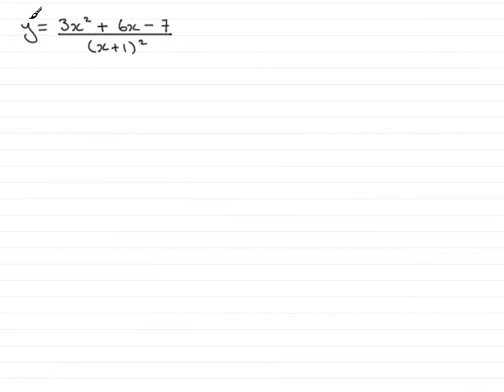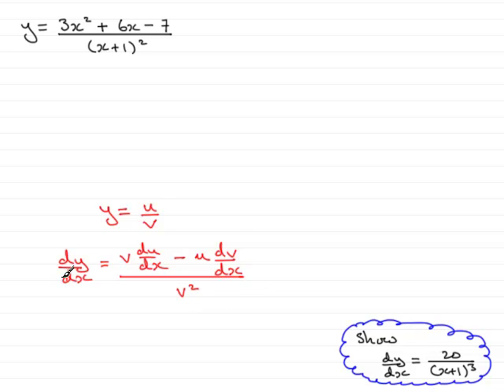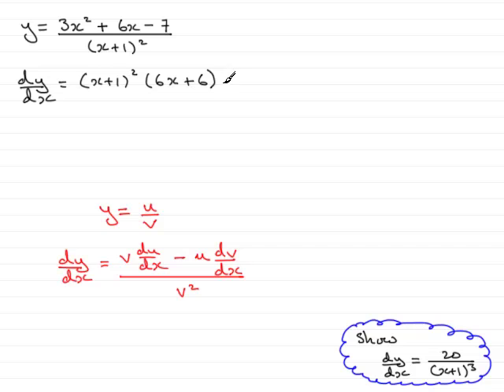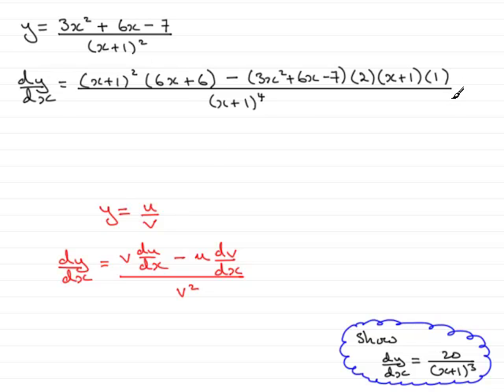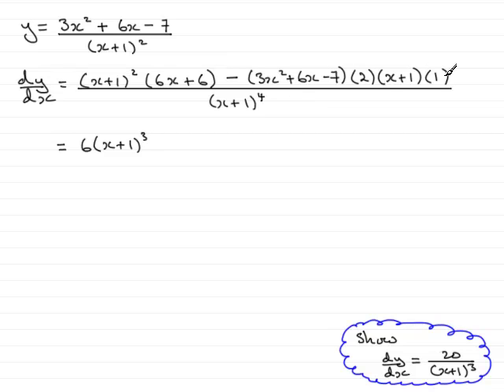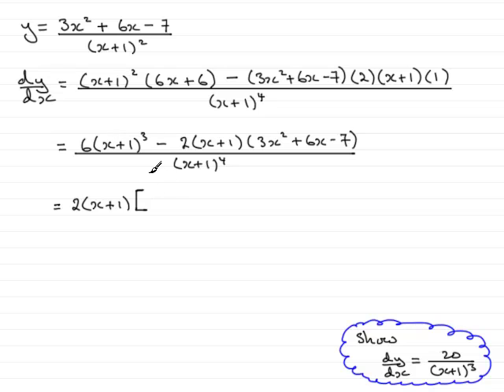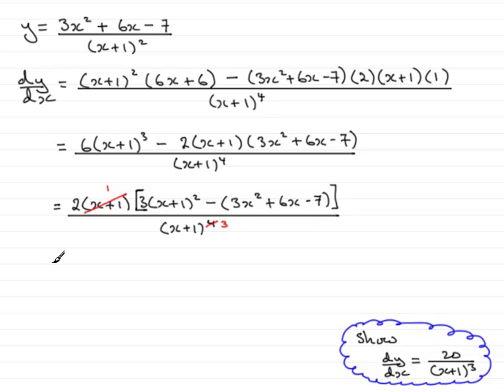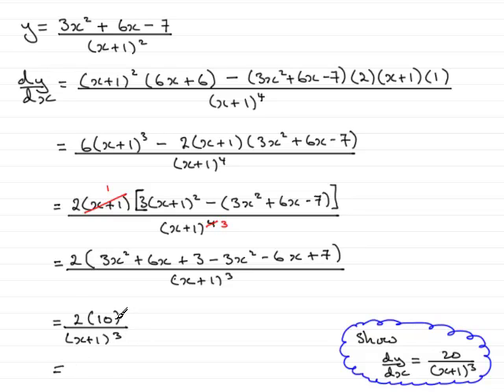A-Level Maths Edexcel C3 June 2008 Q6b ExamSolutions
This question is on differentiation methods using the quotient rule.To see this and other questions goto ExamSolutions